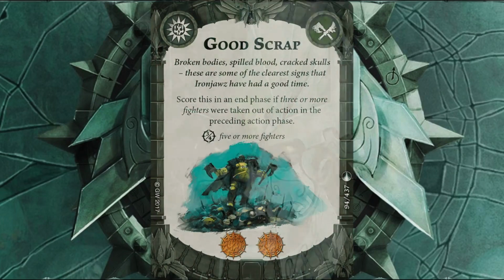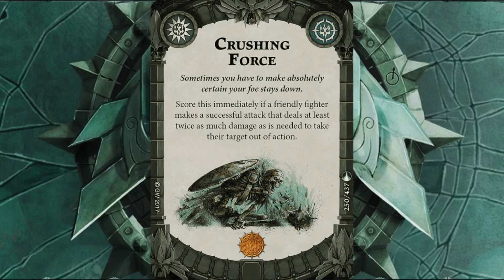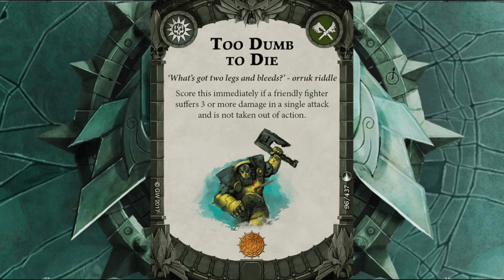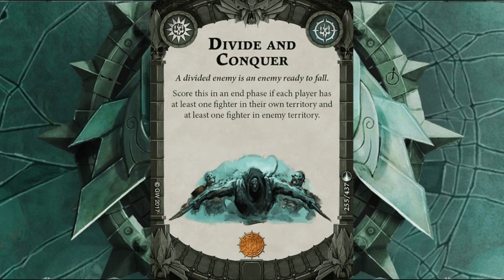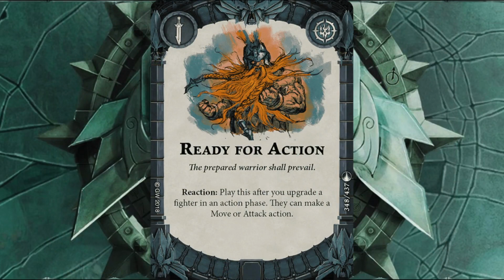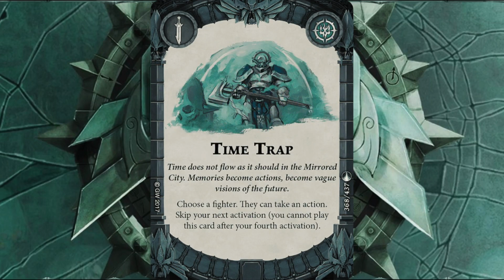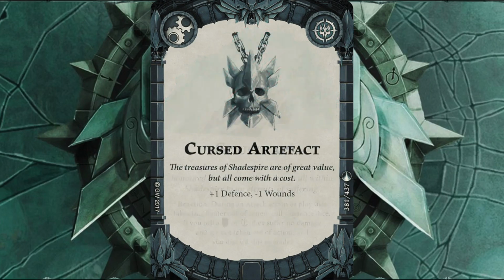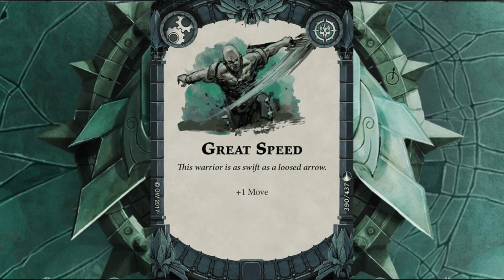Shadespire - Deck Review - Gurzag's Ironskulls Grand Clash Deck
Robin runs through his new incarnation of his Orruk deck that he plans to take to the Grand Clash before pitting against the Fyre Slayers this coming Friday!

Enjoy our content?  Want to have input into what we record?  Perhaps you just want to show us some love for the entertainment?